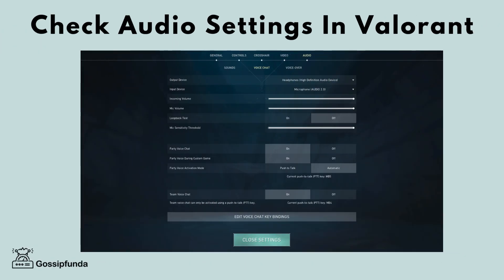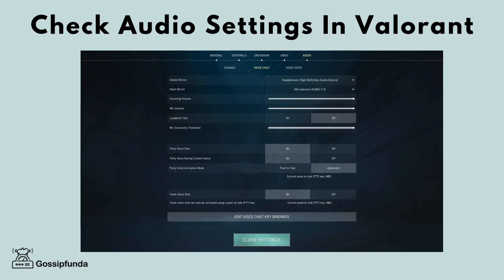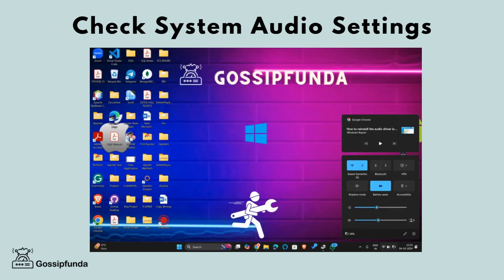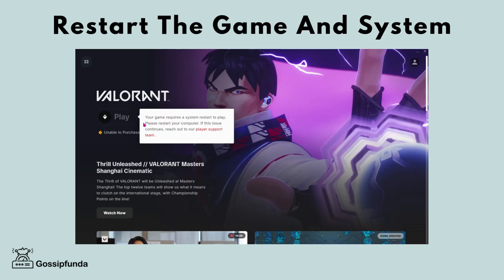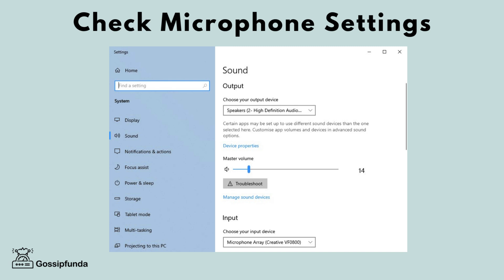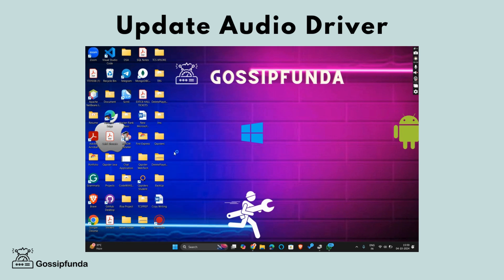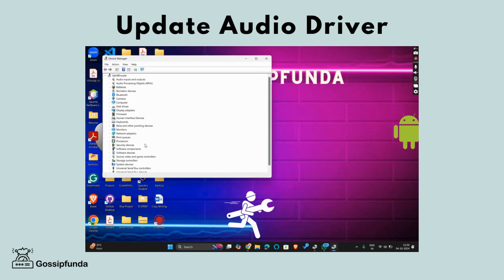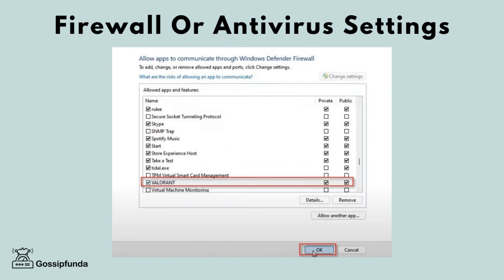Valorant Comms NOT WORKING? Fix It Now or Lose Games!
In this video, we cover how to fix common issues when Valorant comms or voice chat isn't working. If you're experiencing problems with your mic, team chat, or in-game communication, this guide walks you through troubleshooting steps and settings adjustments to get your voice chat back on track.